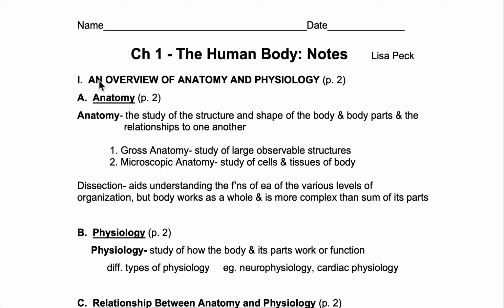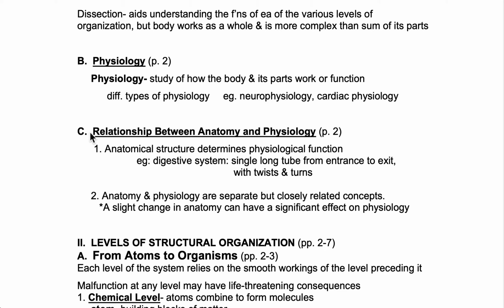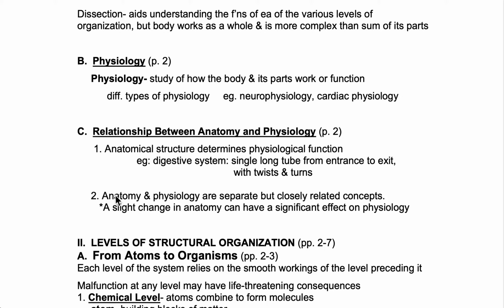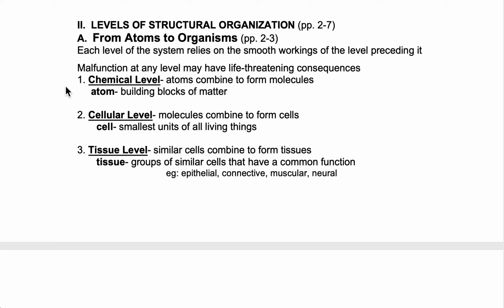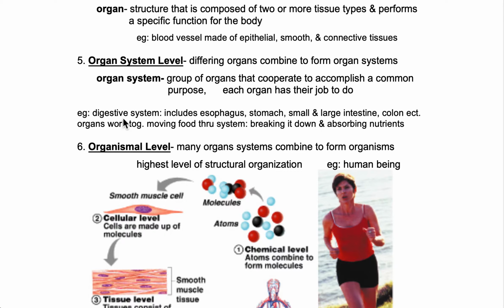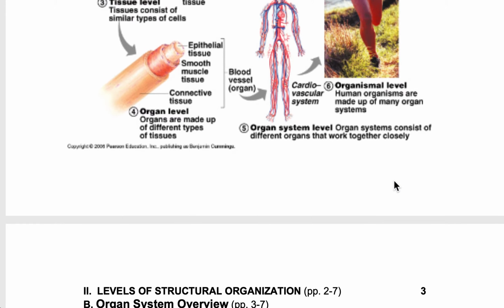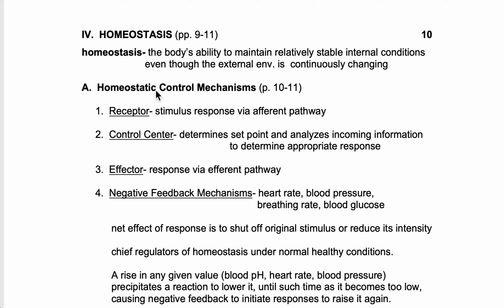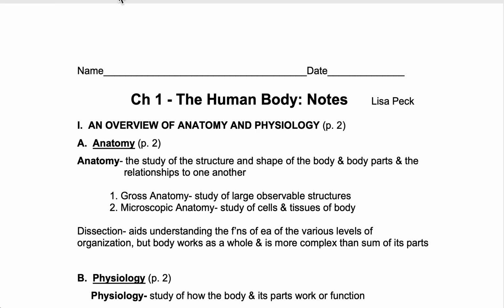Intro to the Body 1.1,1.2, 1.4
discuss anatomy and physiology and their relationship, the levels of structural organization, and homeostasis.